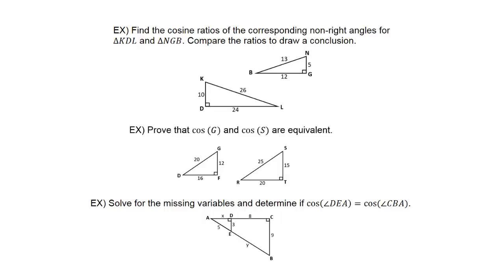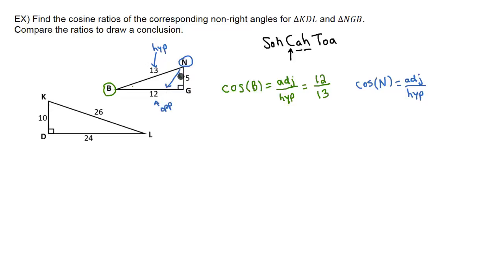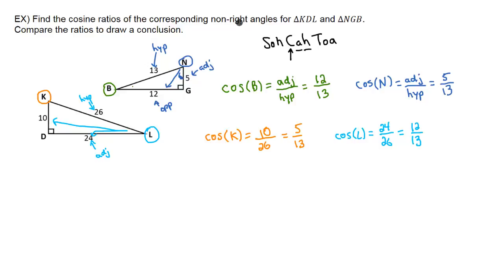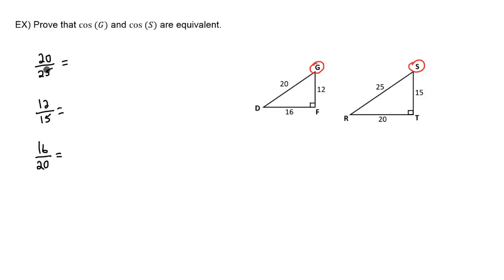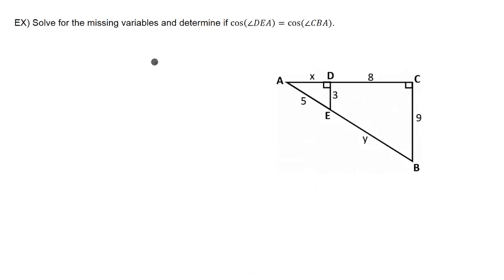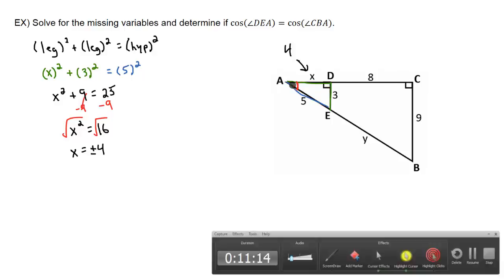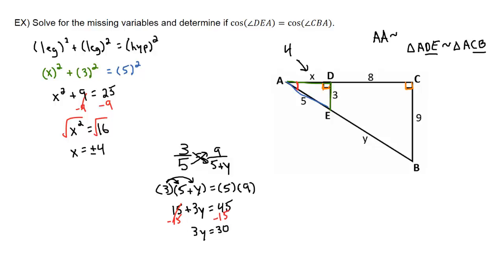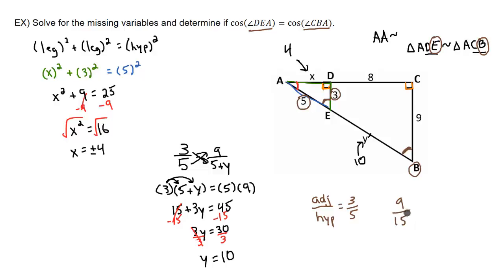Trigonometric Ratios and Similarity - Example 2